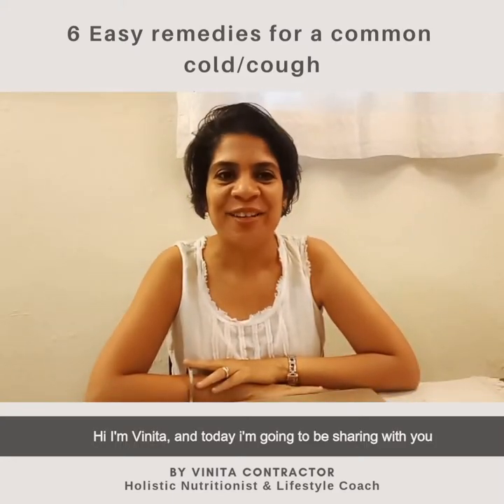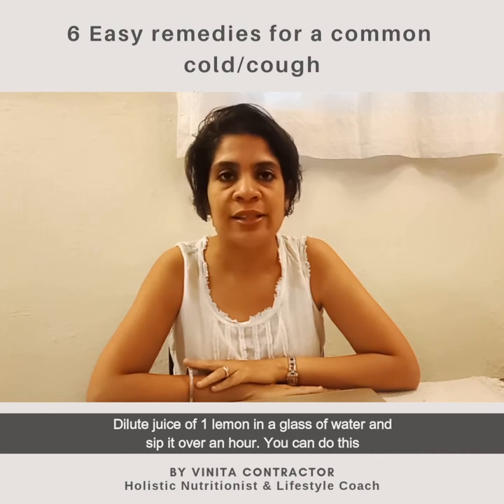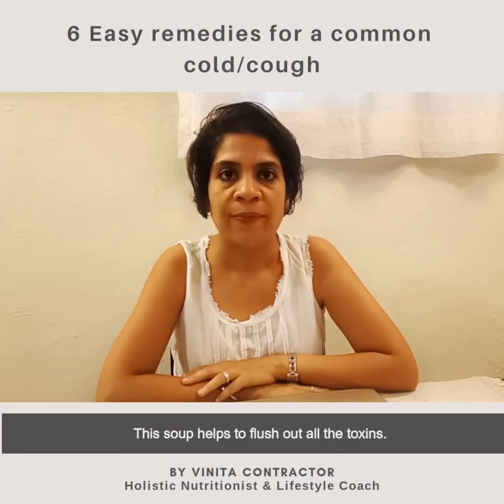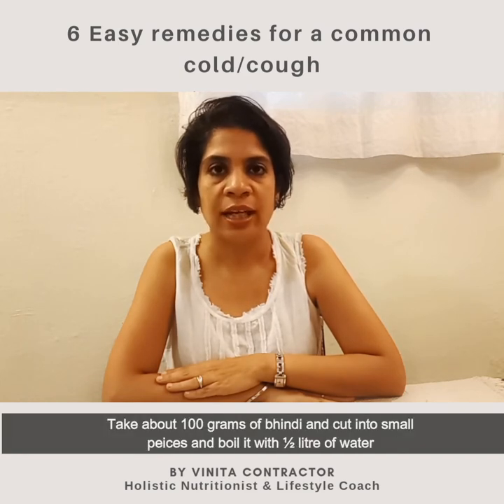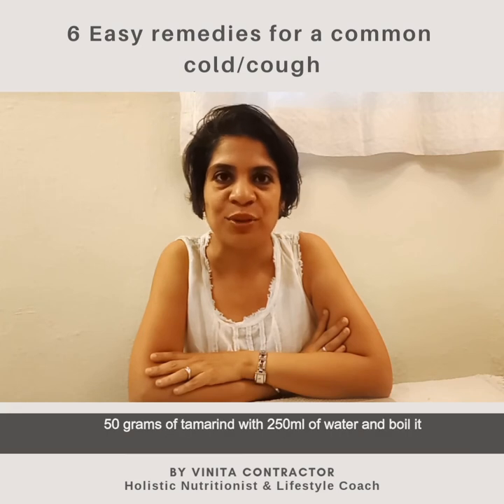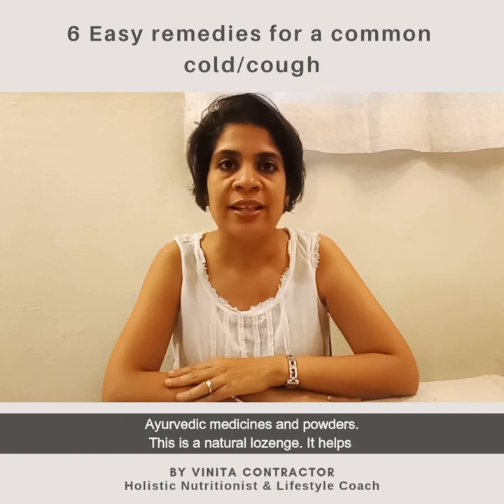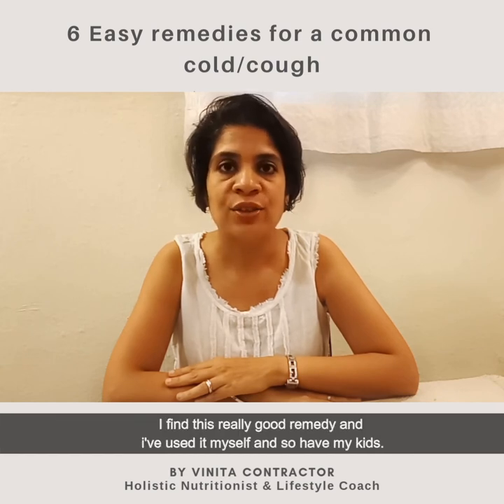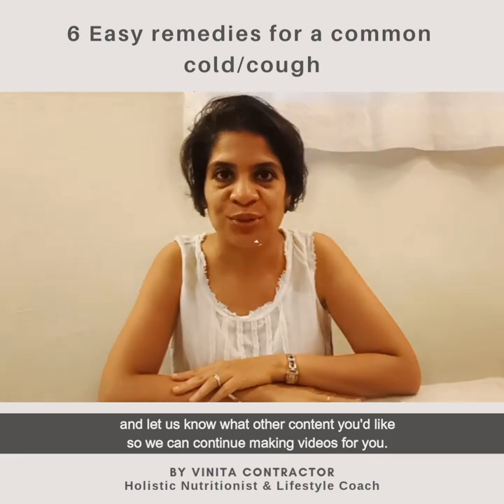Down with a cough or cold ? Prefer to not take medicines and deal with it naturally?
Down with a cough or cold ? Prefer to not take medicines and to deal with it naturally?
Here are some easy to follow remedies to help you deal with a cough or cold.

Down 2 Hearth is a passionately-run health transformation and nutrition coaching company, devoted to fostering holistic wellness.

It is founded by Vinita Contractor, a holistic nutritionist, who specialises in plant-based nutrition for a healthy, disease-free lifestyle.

At Down 2 Hearth, our mission is to help people lead a healthy life, utilised to its fullest potential.

Our approach is grounded in our passion for healthy eating and conscious living, and hence, we believe in a whole foods plant-based diet, combined with key elements from Nature Cure/Natural Hygiene and other holistic practices to ensure physical, mental and spiritual health.

Through our plant-based approach, we have been able to reverse chronic lifestyle diseases such as diabetes, hypertension, heart disease and obesity in adults. In the case of auto-immune and hormonal disorders, our approach has helped create positive change and a chance of better health.